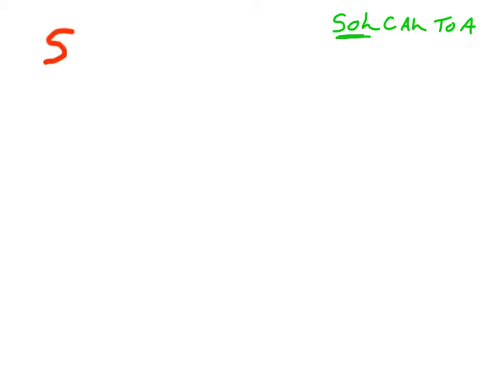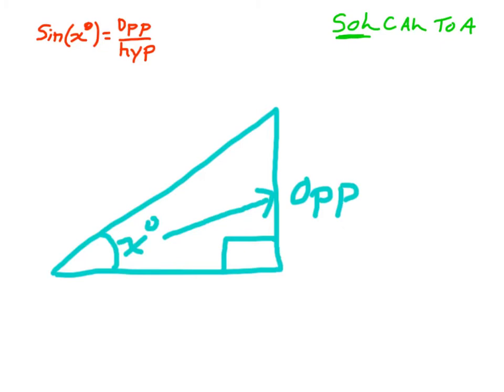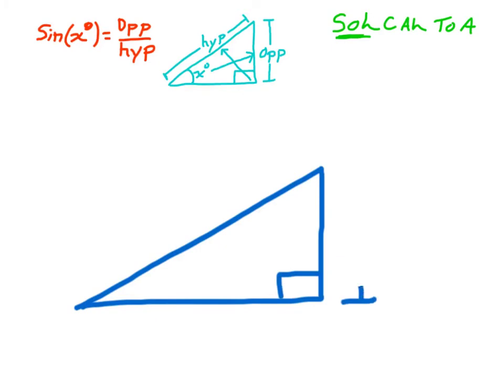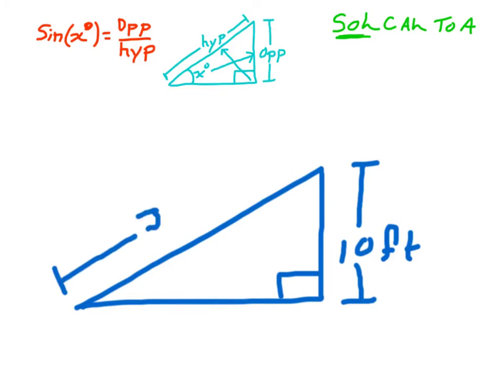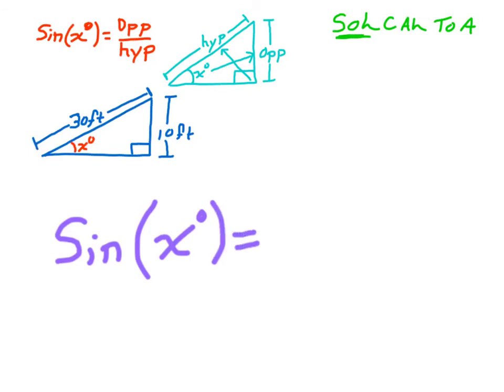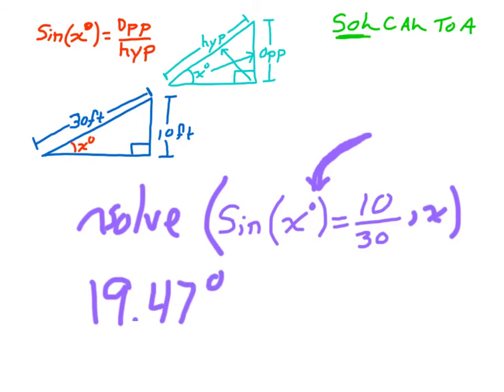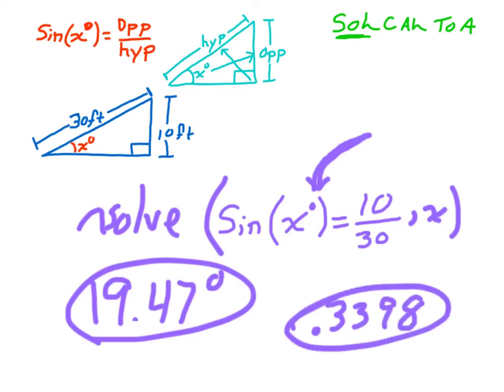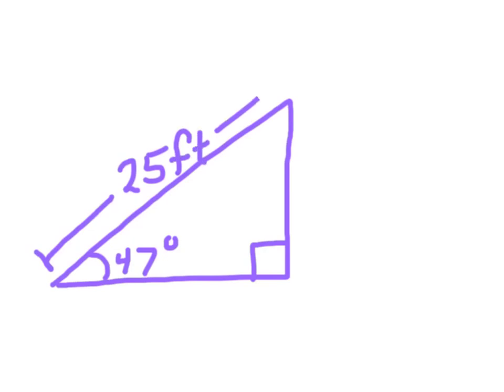Right Triangle Trig SOH #2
SOA CAH TOA and Right Triangle Trig.
This is all about using Sine 2 of 2